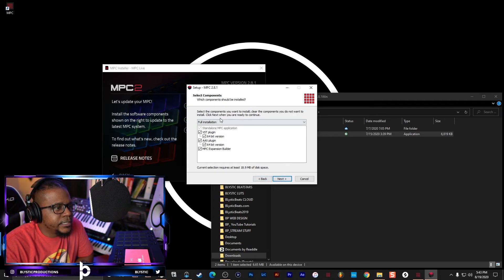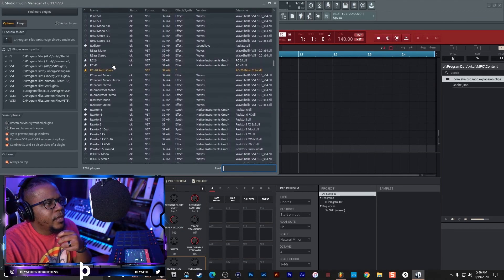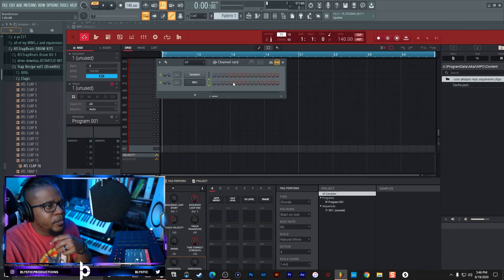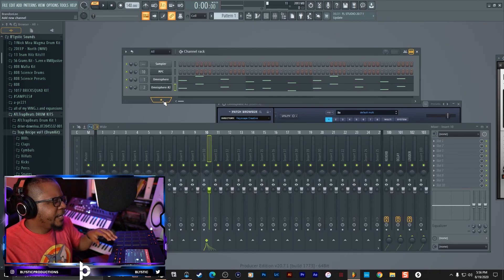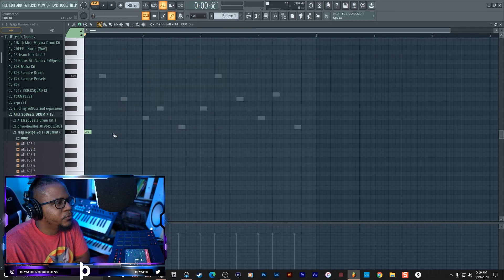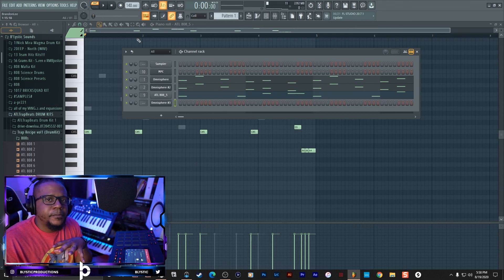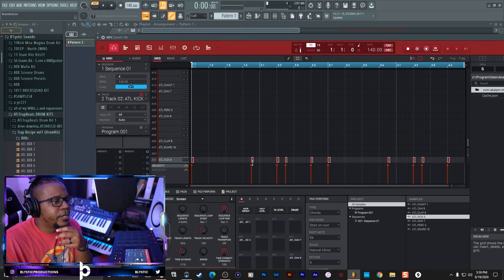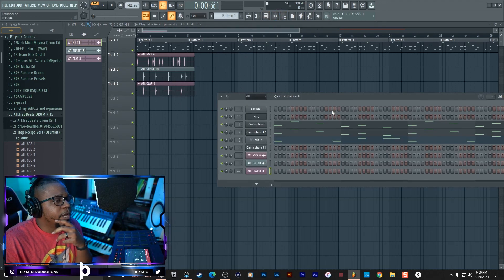How To Use MPC LIVE 2 One or X in FL STUDIO (In Depth Tutorial)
Revisiting my tutorial on using MPC Software as a VST within the FL Studio DAW. Looking into installing it properly to loading the VST and making a beat.

EQUIPMENT
Novation Peak
Korg Wavestate
Korg Minilogue XD
MIDI Keyboard
Audio Interface
Studio Monitors
Mini MIDI Keyboard
Portable Bluetooth Speaker
Bluetooth Earpods

Main Camera

Camera B
Razer Blade Stealth
MSI GL63 (i7 16gb ram)
Seagate Firecuda 2TB SSHD

PC BUILD
Graphics Card
CPU Cooler
Power Supply